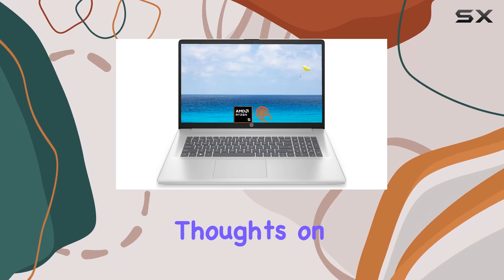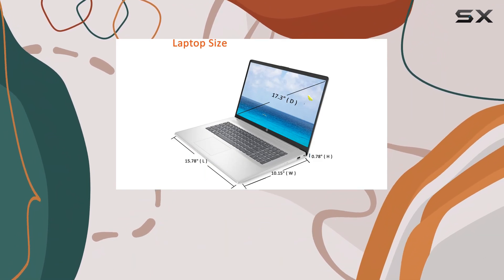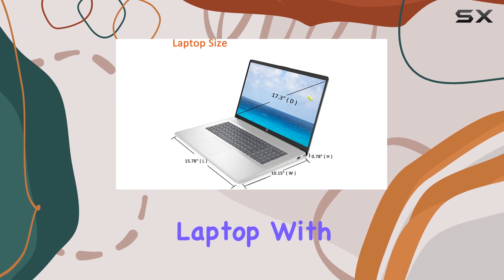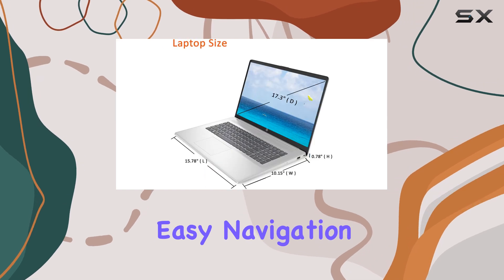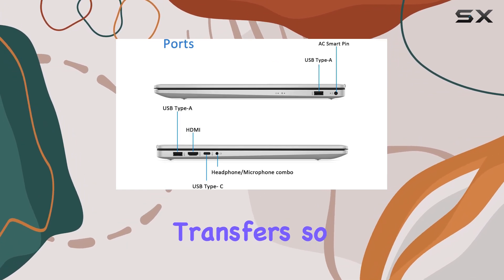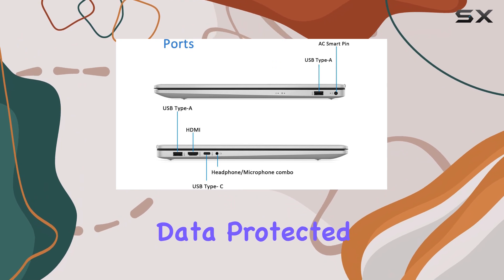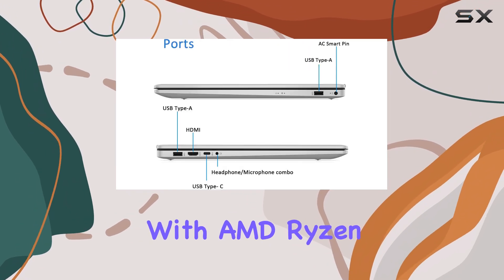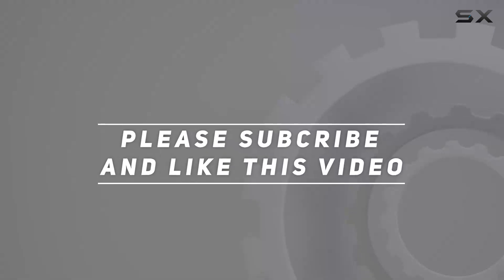HP 17 Inch Laptop - Best Performance and Value for Your Money!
0:00 Intro
0:07 Review

Things that we mentioned in this video:
HP 17 Inch Laptop, AMD : B0D9YWPMZR